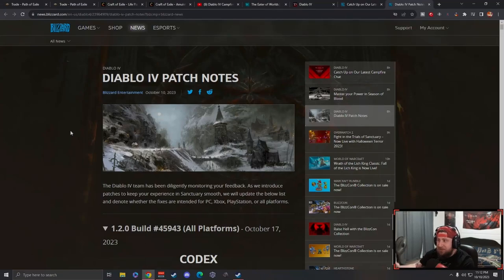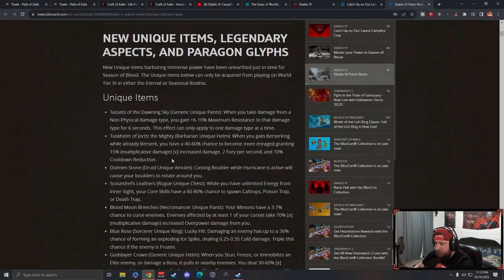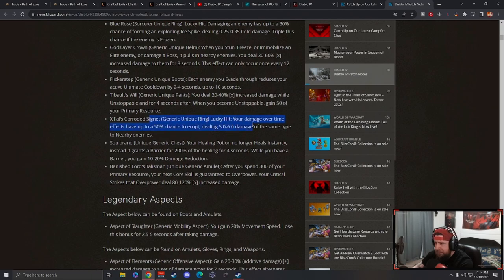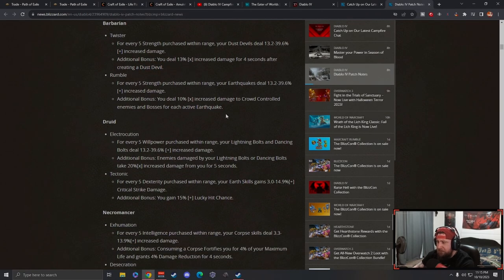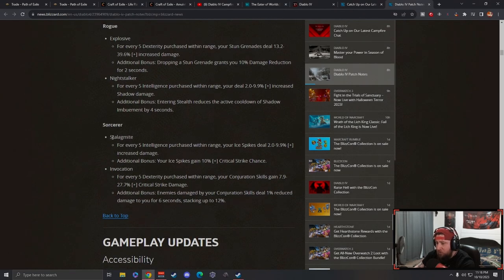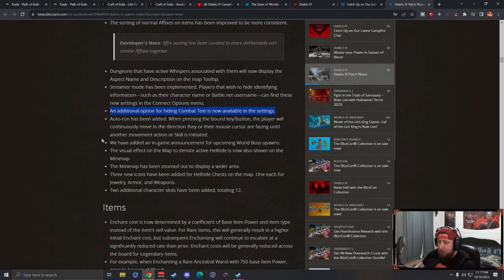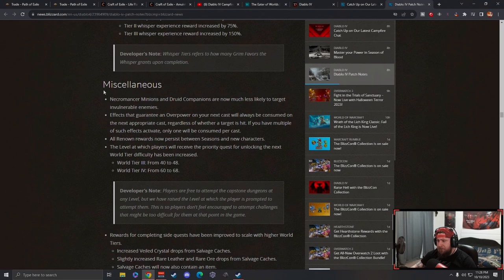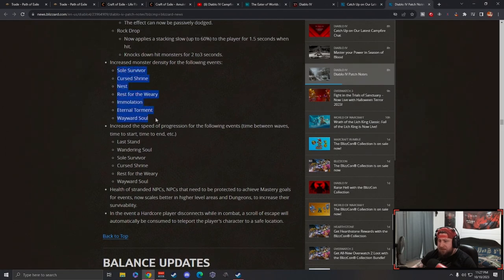Diablo 4 BIGGEST Patch So Far HUGE Changes Season 2!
🎮 PSN: Warlug
🌐 Battlenet: Warlug-1927

⏱️Time Stamps⏱️